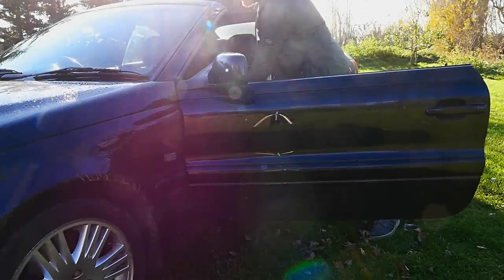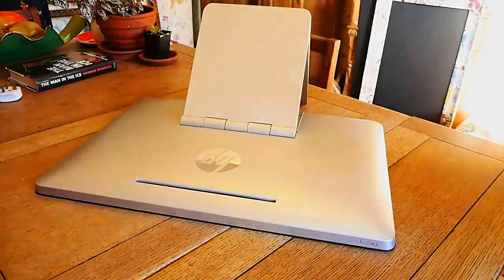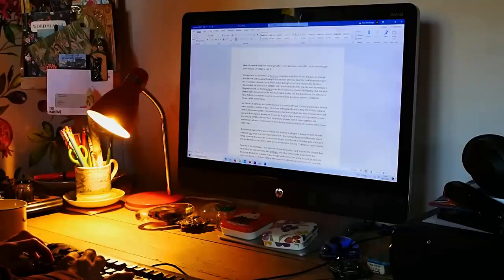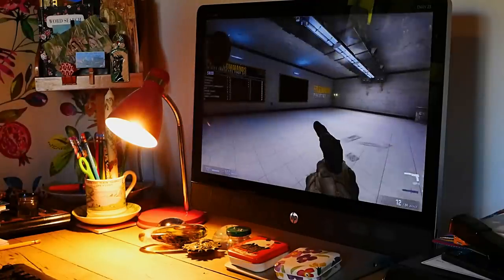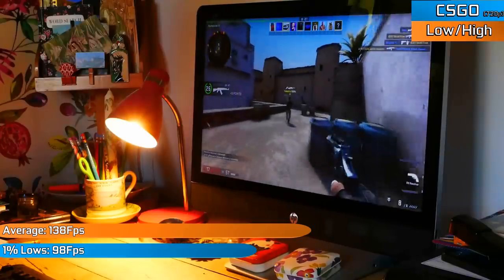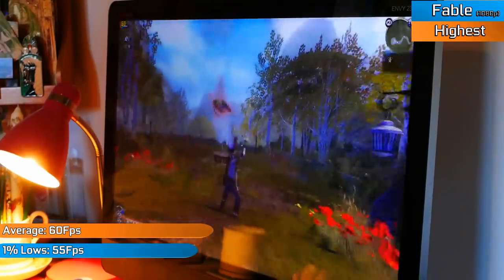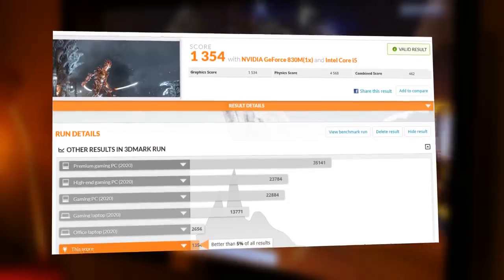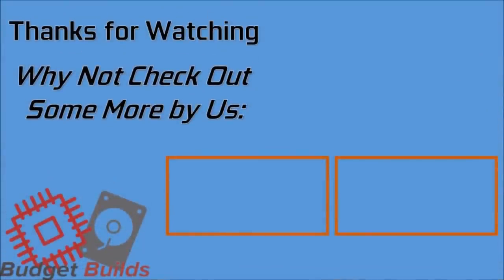Can you GAME on a £10 "All in One" PC?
Hello everyone and welcome to another Budget Builds Episode where today we're taking a look at a HP "All in One" which actually has some suprisingly decent specs, with this example in particular only costing me £10...

So join me as we see just how far we can push this machine, how is 1080p Gaming? What Graphics Card does it have? And just why and how are these one of the few budget options left on the market.

Music
Simcity 2013 Night OST
Simcity 3000 - Building
MGS Hidden Jazz/Sea Breeze

Intro - 0:00​
The Specs - 0:12
Where is it from? - 1:22
The Strange 830A GPU - 2:13
The Benchmarks - 4:08
General Usage and Speakers - 7:07
Discord and 3D Mark - 7:48
Conclusion - 8:45

-Exclusive/Unfinished Content

Specs:
CPU: Core i5 4460T
GPU:  Geforce 830A Graphics
RAM: 8GB DDR3 1600Mhz